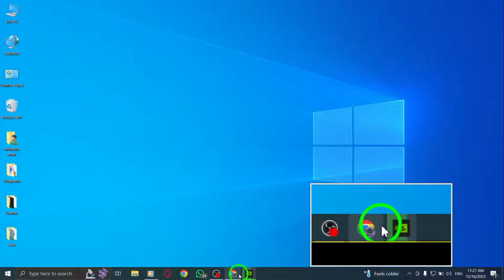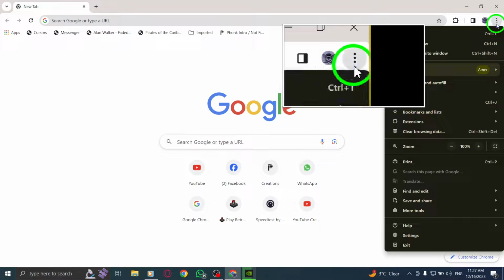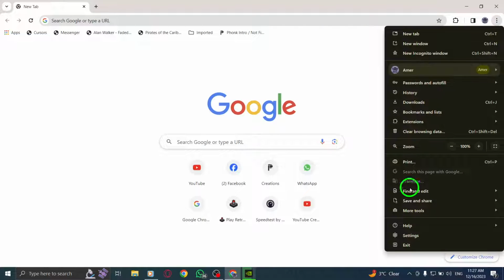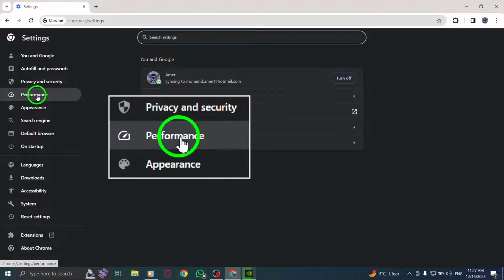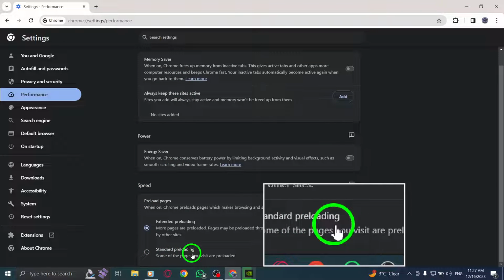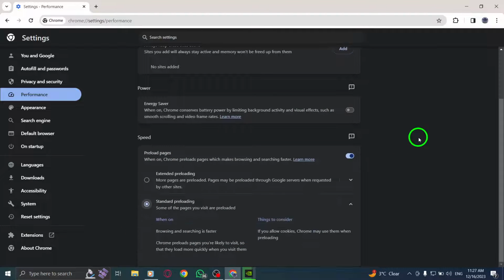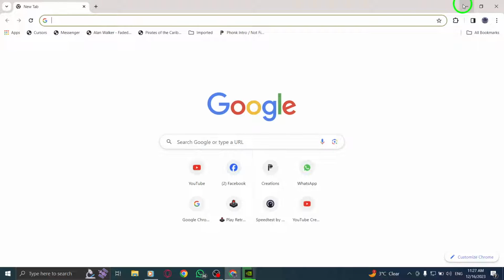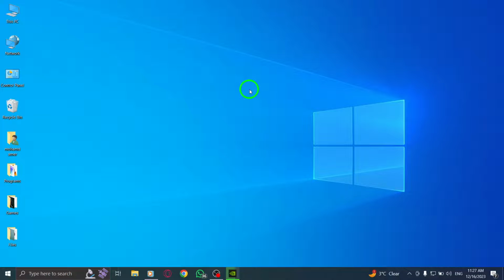How to Use Standard Preloading in Chrome on PC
Learn how to use the standard preloading feature in Chrome on your PC to enhance your browsing speed. Follow these steps:

1. Open Chrome.
2. Click on the "More" button at the top right.
3. Select "Settings".
4. Go to "Performance".
5. Under "Speed", enable "Standard preloading".

By enabling standard preloading in Chrome, the browser will predict the web pages you are likely to visit and preload them in the background, resulting in faster page loading times. This tutorial will guide you through the process, step by step.

If you want to optimize your browsing experience and enjoy quicker page loading, this video is for you. Watch now and start using standard preloading in Chrome on your PC.